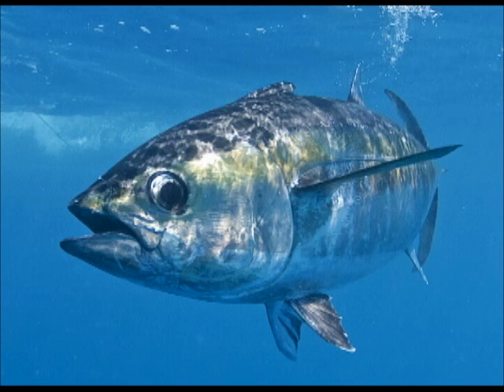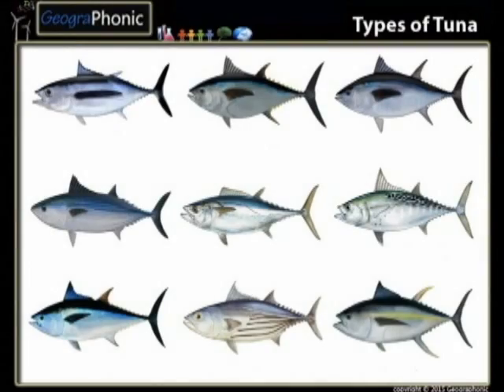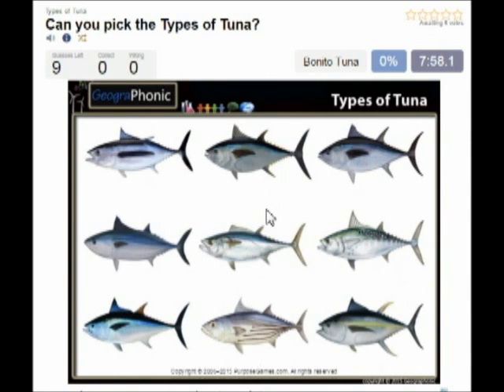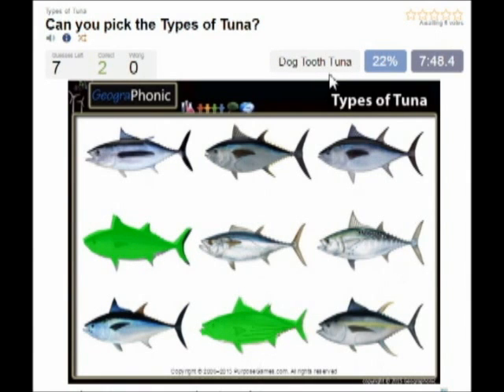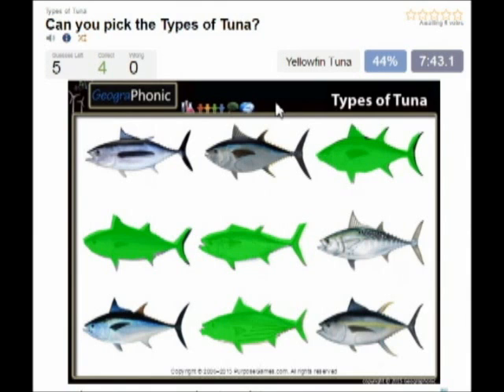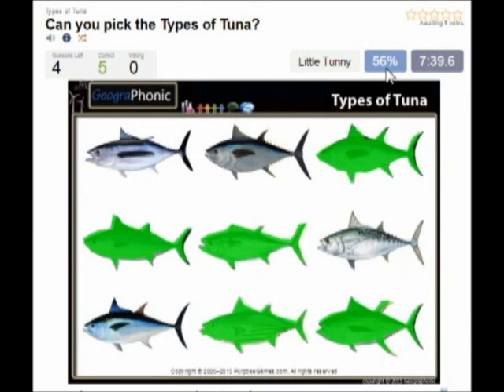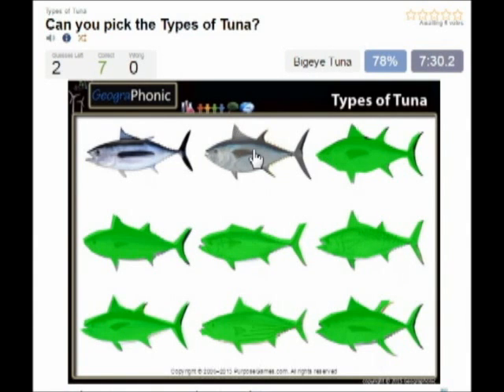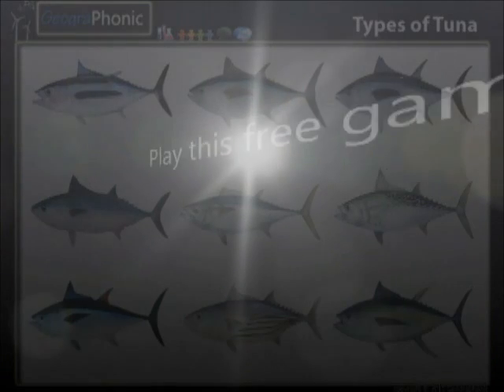Fantastische Bilder von Thunfisch und verschiedene Arten von Thunfisch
Thunfischarten, von Rotem, Gelb, Albacore, Bonito, Echter, langen Schwanz, Hund Zahn, wenig Thunfisch, Großaugenthun

Ein Thunfisch ist ein Salzwasser-Fischfänger, die auf den Stamm Thunnini gehört, einer Untergruppierung der Makrelenfamilie (Scombridae) - die zusammen mit den Thunfische, so schnell und die Bonitos, Makrelen, Makrelen und Spanisch enthält. Thunnini comp steigt fünfzehn Arten in fünf Gattungen, [1] die Größen oder-die sehr unterschiedlich und reichen von der Kugel Thunfisch (maximale Länge :. 50 cm (1,6 ft), Gewicht: 1,8 kg (4 lb)) bis zum Rotem Thun (maximale Länge :. 4,6 m (15 ft), Gewicht: 684 kg (1508 Pfund)). Der Blauflossen-Durchschnitte 2 m (6,6 ft) und ist für bis zu 50 Jahre zu leben glaubten.

Thunfisch und Makrele Haie sind die einzige Spezies von Fischen, die eine Körpertemperatur höher als die des umgebenden Wassers aufrechterhalten kann. Eine aktive und agile Raubtier hat die Thunfisch einem schlanken, stromlinienförmigen Körper, und zählt zu den am schnellsten schwimmen Meeresfische - die Gelbflossenthun, die beispielsweise aus einer Geschwindigkeit von bis zu 75 km / h (47 mph) [2 fähig ist. gefunden] in warmen Meeren, ist es weitgehend kommerziell gefischt und ist beliebt als Edelfische. Als Folge der Überfischung, Aktien oder einige Thunfischarten zoals den südlichen Roten Thun haben bis zu dem Punkt des Aussterbens gefährlich nahe reduziert worden [3] Der Begriff leitet sich von Thunfisch Thunnus Letztlich Nahen lateinische Form des altgriechischen .: θύννος (thýnnos) "Thunfisch" - was wiederum von θύνω (thýnō) abgeleitet ist "rush, Dart entlang" [4] [5].

Taxonomie [Bearbeiten]
Die Thunnini Stamm ist eine monophyletische Klade fünfzehn Arten in fünf Gattungen Ausgleichs steigend:

Familie Scombridae
Thunnini Stamm: die Thunfische
Gattung Allothunnus: schlank Thunfische
Gattung Auxis: Fregatte Thunfisch
Euthynnus: wenig Thunfisch
Gattung Katsuwonus: Skipjack-Thunfisch
Gattung Thunnus: Albacores, wahr Thunfische
Untergattung Thunnus (Thunnus): Roten Gruppe
Untergattung Thunnus (Neothunnus): Gelb Gruppe
Die cladogram ist ein Werkzeug für die Visualisierung und die evolutionären Beziehungen zwischen Taxa zu vergleichen, und wird von links nach rechts wie auf einer Zeitleiste lesen. Der Anschluss an cladogram veranschaulicht die Beziehung zwischen den Thunfische und andere Stämme der Familie Scombridae. Zum Beispiel veranschaulicht die cladogram Dass die Skipjack-Thunfisch mehr sind eng mit den wahren Thunfischen verwandt als die schlanken Thunfisch (die primitivste der Thunfische) sind, und dass die nächste nächsten Verwandten der Thunfische die Bonitos der Sardinien Stamm sind. [ 1]